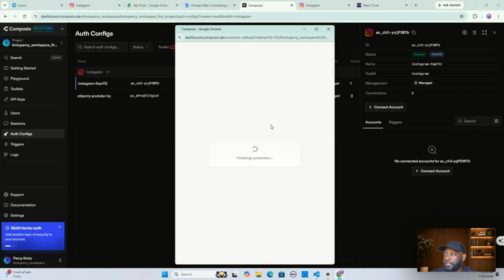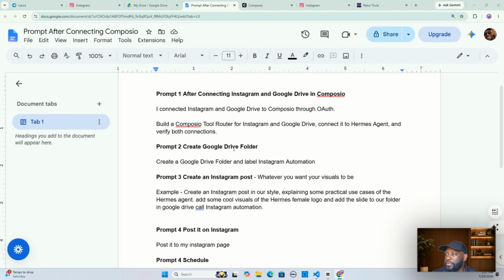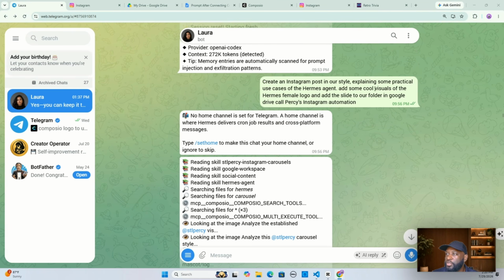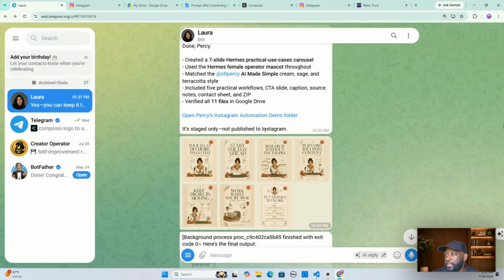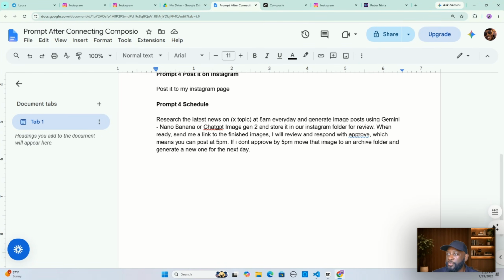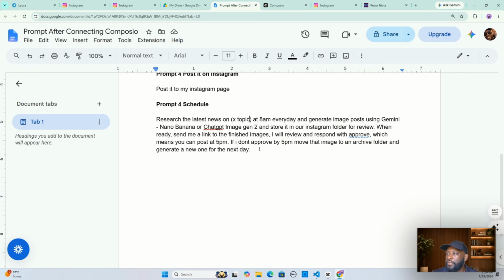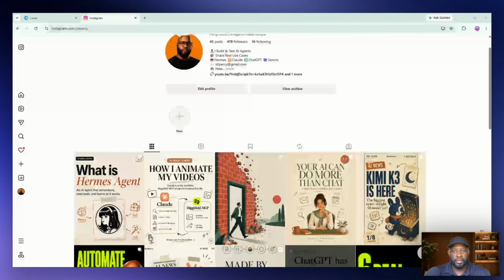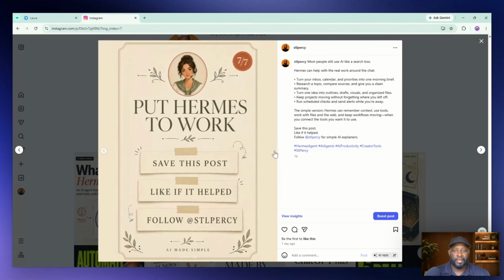This AI Agent Posts to Instagram For You - Hermes AGENT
Automate Instagram posts using a Hermes agent to save time on content scheduling. Learn to connect Google Drive to your workflow.

This tutorial guides you through setting up AI Instagram automation using Composio to bridge your tools. Whether you are a creator or social media manager, this process helps you generate captions, hashtags, and visual ideas directly from files stored in Google Drive. By utilizing a Hermes agent, you can streamline repetitive tasks and focus on strategy rather than manual posting.

We cover the entire integration process, showing how to link your accounts and prompt the AI to handle content generation. You will see how to leverage Composio integration to pull data efficiently, ensuring your Instagram workflow automation runs smoothly without constant manual input. This setup is ideal for anyone looking to scale their presence without hiring additional help.